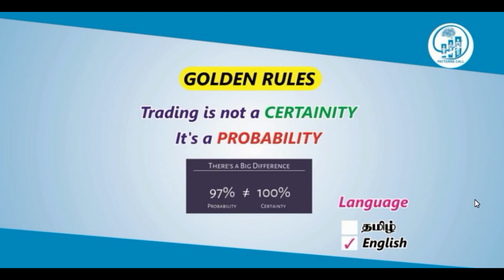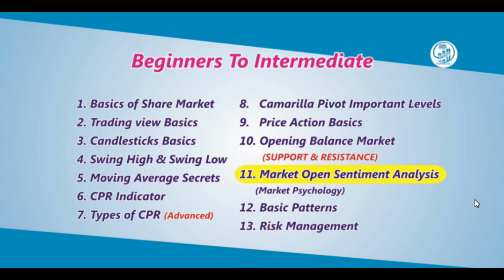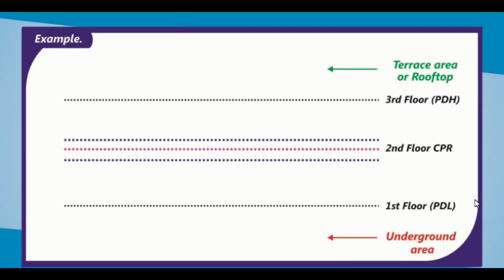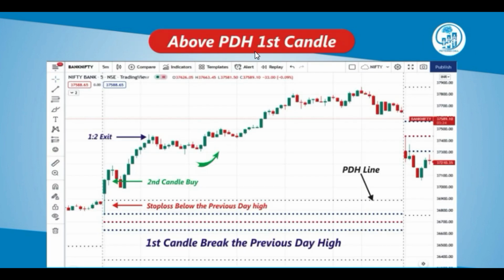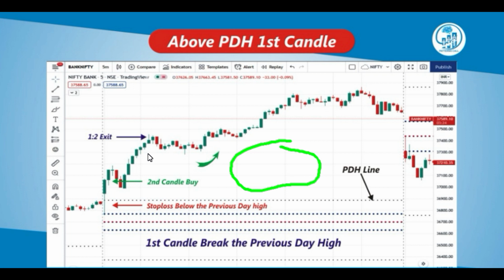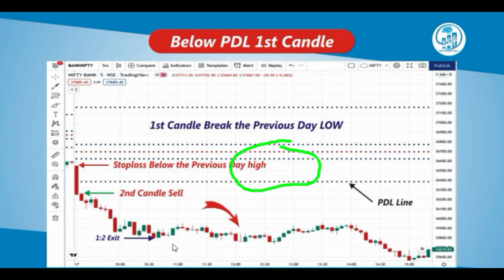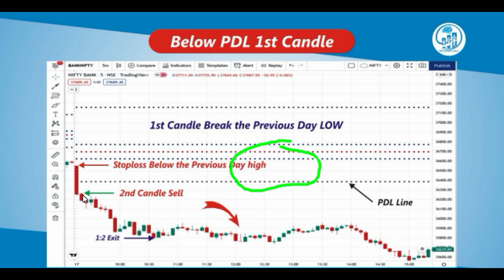MARKET OPEN SENTIMENT ANALYSIS | ENG #12#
This Video is explain in Open Sentiment Analysis... This video is helpful for beginner traders.